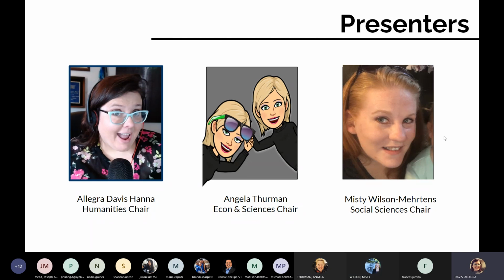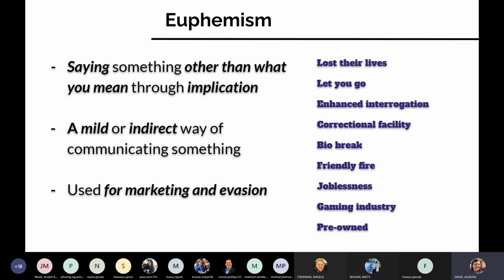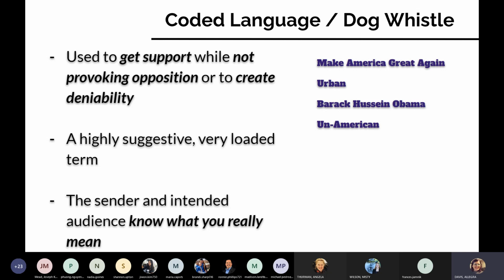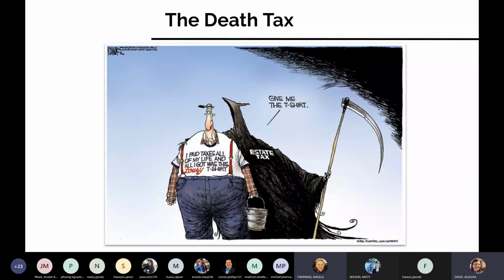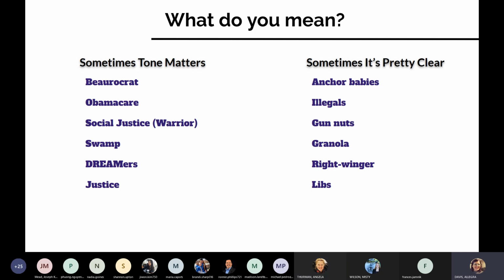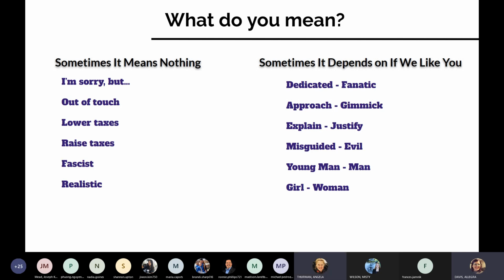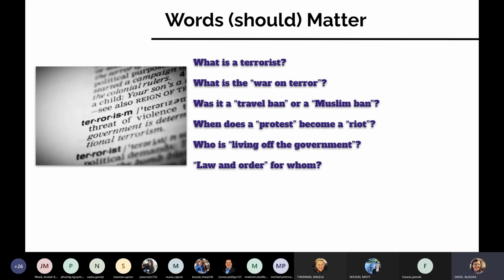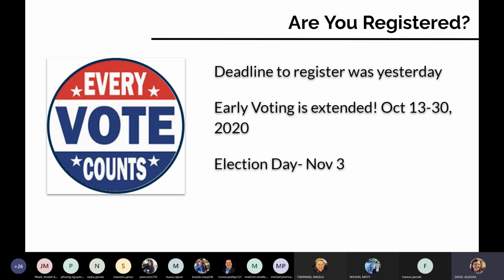Language in Politics What They Say vs What They Mean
In this webinar, we discuss political speech, including euphemisms, loaded language, and dog whistle. We give examples and discuss how language is used to motivate and manipulate.